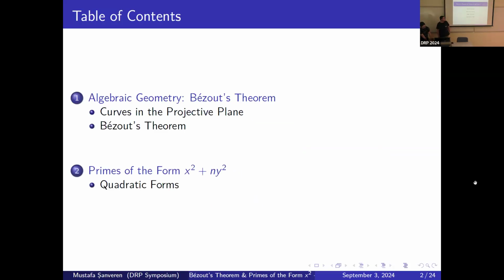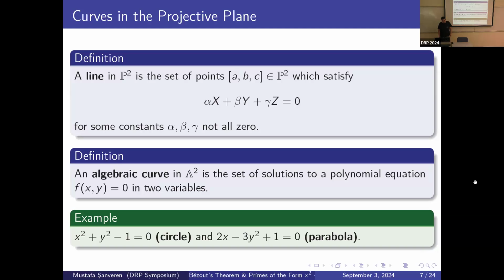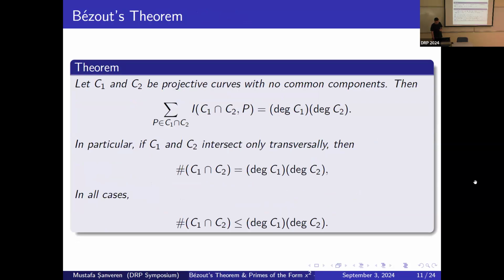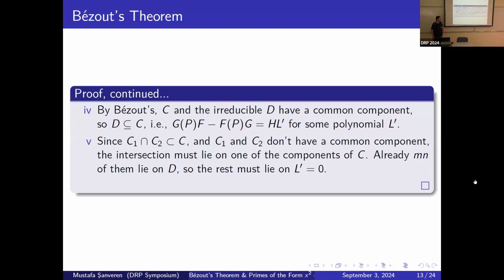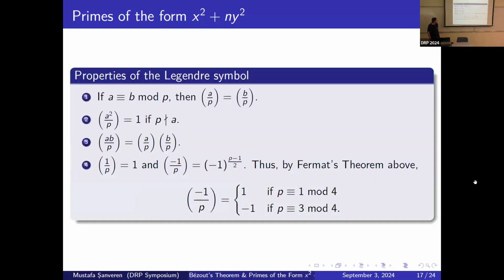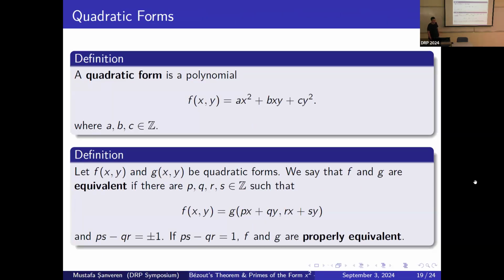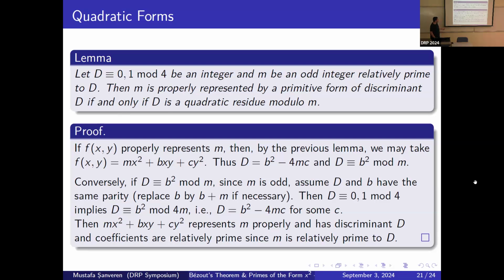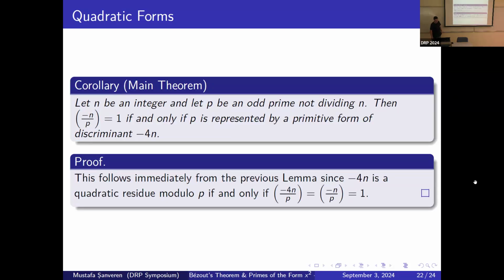Mustafa Şanveren - On Bezout’s Theorem and Quadratic Reciprocity in Number Theory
Abstract: Some topics related to algebraic geometry and algebraic number theory. Bezout’s Theorem in algebraic geometry and structure of prime numbers of the form p = x^2+ n^2 . y and quadratic forms in algebraic number theory.